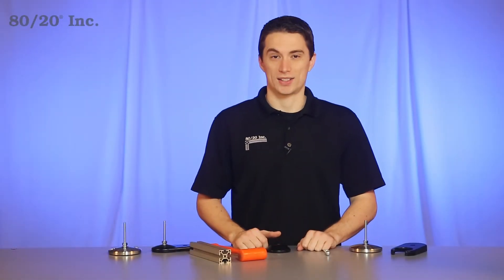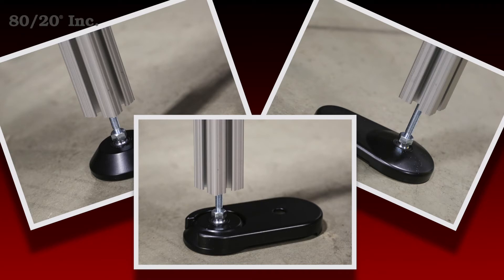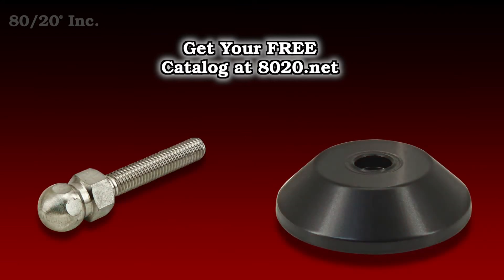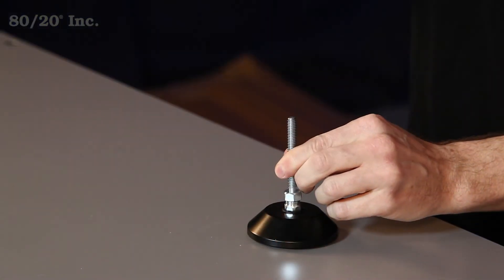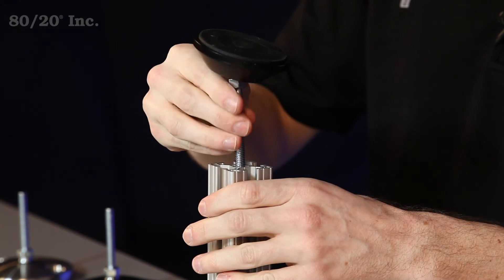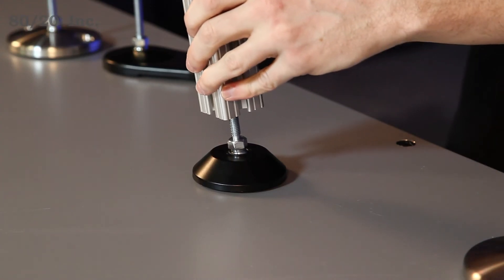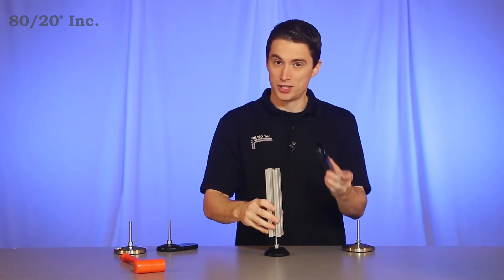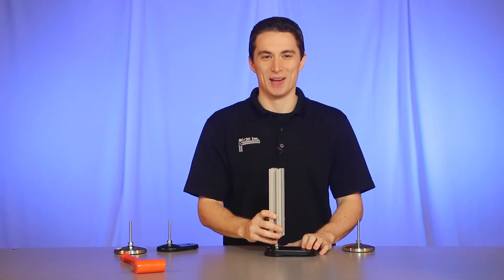80/20: Swivel Foot Assembly Overview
Hello and welcome to 80/20’s product highlight series.  Today we’re going to take a look at Swivel Foot Assemblies.  These assemblies allow you to customize your swivel foot to suit your application’s needs.  They’re available in both fractional and metric, and is compatible across a wide range of profile series.   They’re easy to install and come in a variety of sizes.  Now some things you want to keep in mind when using the swivel foot assembly, is that you’ll either need a baseplate, or your bar will need an end tap in it.

It’s also worth noting that the assembly comes in two standalone parts. You have the stem, and you have the foot.  More information on 80/20’s baseplates and machining services can be found in the 80/20 product catalog. Now when it comes to installing it, it’s one easy step. You take your stem, face the ball part of it down towards the foot, and hammer it in.  Now that we’ve got that installed, we’re either going to thread it into a bar, or a baseplate.  Now for our example, we’re going to thread it into a bar.  So we’ll take our bar, and take our leveling foot here, and thread it right in.  Now once you have that in, you can see this leveling foot can adjust to uneven surfaces, keeping your project level.  Now these come in two styles.  We have our standard style like the one we installed, and we have an anchor style like these, that have holes in them so you can attach them to the ground.

Now if you take a standard one, and decide you want to anchor it to the ground later on, take this anchor plate, and slide it right over your leveling foot, and attach it to the ground.  Now hopefully you found this segment on Swivel Foot Assemblies helpful.  And as always, make it a great day!